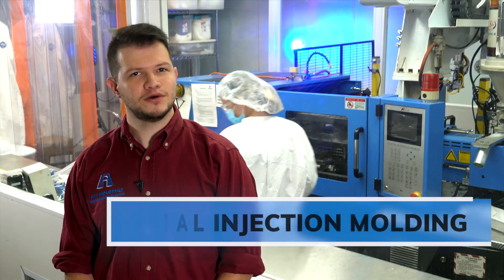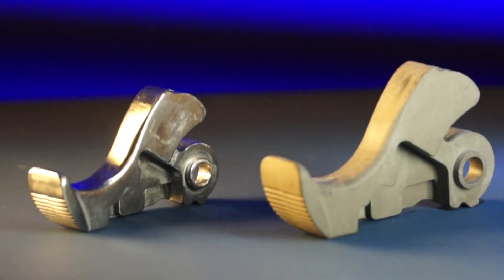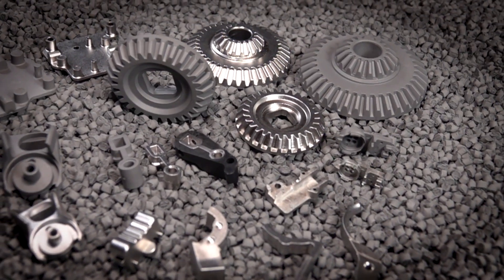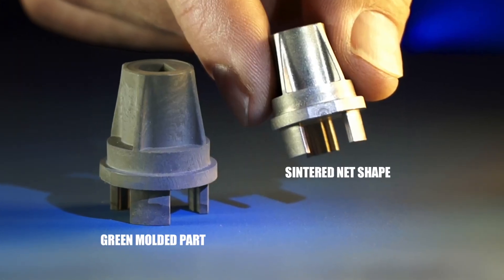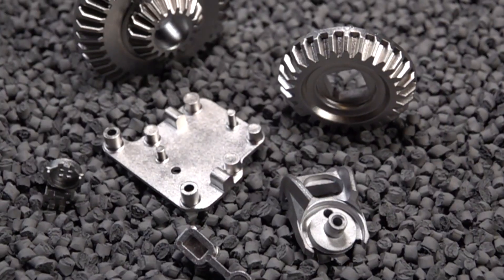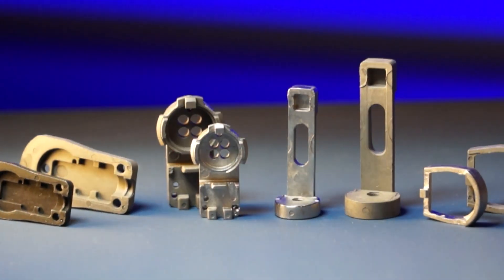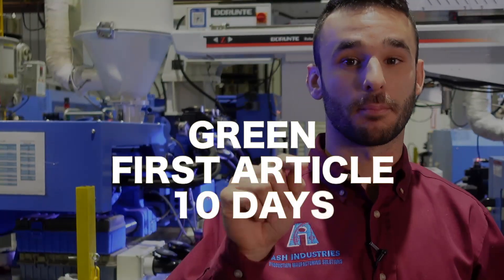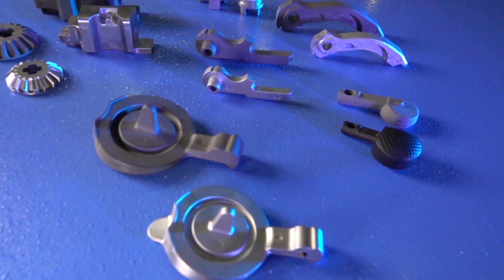Metal Injection Molding (MIM) can save you money vs Machining | ASH Industries | Lafayette, LA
There's more to ASH than you think, not only are they a power-house injection molding company, but they excel at rotational molding as well!

Plastic injection molding, metal injection molding, silicone injection molding, and hollow rotational molded parts or rotational molding all come from ASH INDUSTRIES.  We are engineers who know molding so we can design the cost out of your parts by being smarter with your design and manufacturing.

chapters:

00:00:00 - MIM - Medical Injection Molding - used primarily for their Medical and Gun Part Customers
00:00:24 - MIM vs Machining - cost saving
00:01:01 - Science behind MIM - green parts to sintered parts
00:01:33 - ISO Class 7 Class 10,0000 Clean room
00:01:46 - Supermold Program - real injection molded parts with real tooling

We offer a complete suite of in-house manufacturing and engineering services, including expert Design for Manufacturing assistance,(DFM), mold building, mold validation, expanded tool room services including 5-axis CNC & EDM, ISO Class7 cleanroom molding for medical parts, expanded secondary operations, assembly, and packaging services.

ASH is your true one-stop shop for all things molding and a favorite of engineers because we talk the talk and then follow through.

ASH injection molded parts are made in America
Complete In-House Manufacturing & toolroom
US based • Lafayette, LA located • American Pride

If you would like to take a factory tour and see more of our videos please visit: